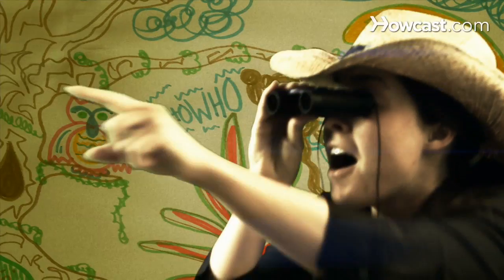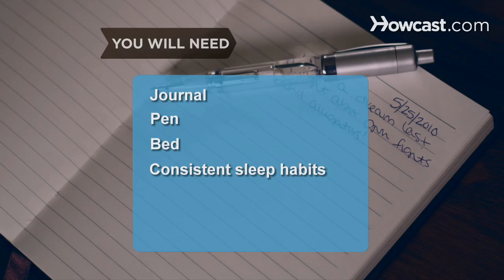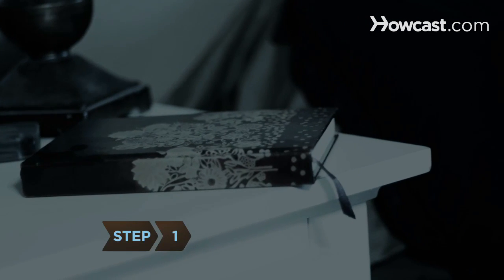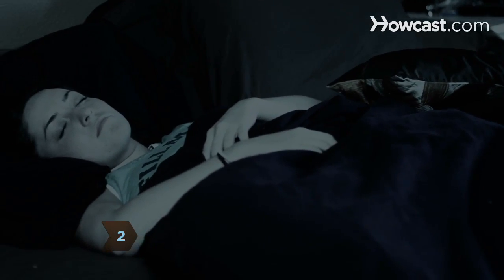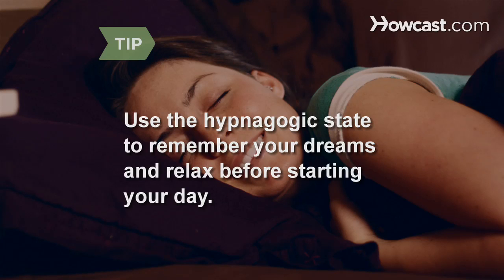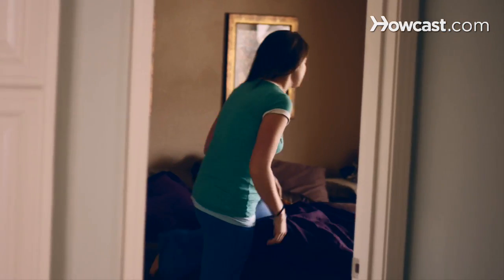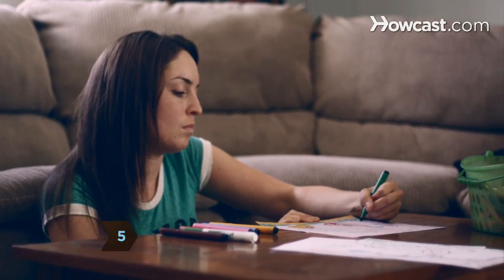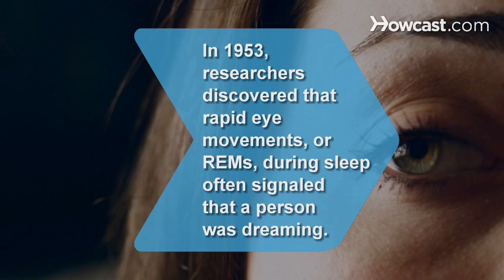How to Remember Dreams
Adventured through the Amazon? Met a dashing lad? Rode on a unicorn? Dreams like these deserve to be remembered, so follow these tips on better dream recall and remember your dreams more often. Make your dream recall better so they don't fade away.

Step 1: Keep a journal
Keep a journal and a pen right next to your bed at all times. Writing down your dream first thing in the morning will help with remembering details.

Step 2: Wake slowly
Wake up slowly in the morning. Take a few extra minutes under the covers to retell your dream in your head. Once you've got an internal grasp on the dream, write it down before getting out of bed.

Tip
Those peaceful moments between sleeping and waking are called the hypnagogic state. This can be a good time to remember dreams and take time to relieve stress.

Step 3:
[Sleep consistent] Maintain consistent sleep habits, including going to bed and waking at the same times each day, keeping snacks light before bed, avoiding caffeine and alcohol before bed, and sleeping on a comfortable mattress.

Step 4:
[Talk about your dreams] Talk to your friends and family about your dreams. Talking about memories can help conjure up details you may have forgotten and help with the interpretation of symbols that seemed beyond you.

Step 5: Draw your dreams
Draw pictures that you see in your dreams in your journal if drawing pictures is more helpful than describing them in writing. And remember to date your journal entries. Before you know it, you'll have a fabulous collection of dream memories.

In 1953, researchers discovered that rapid eye movements, or REM, during sleep often signaled that a person was dreaming. They found that about an hour after subjects fell asleep, the subject experienced rapid eye movement and changes in brain waves.